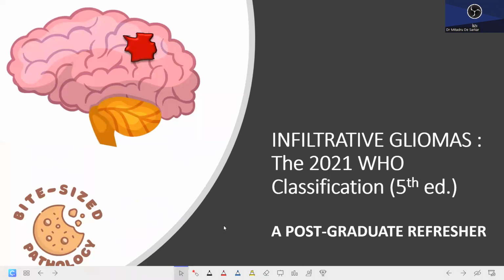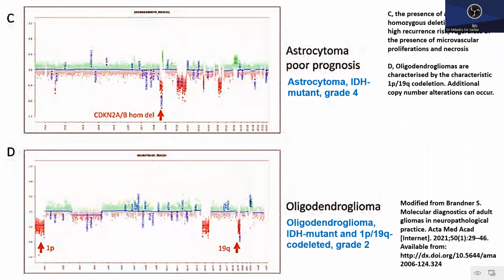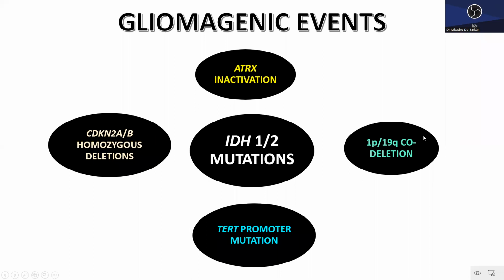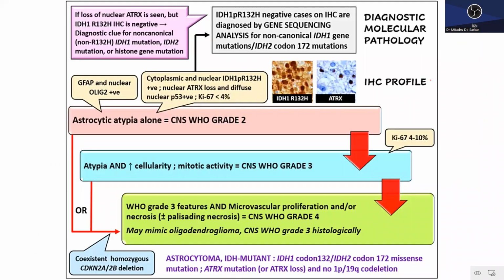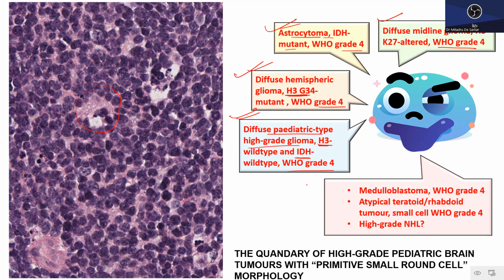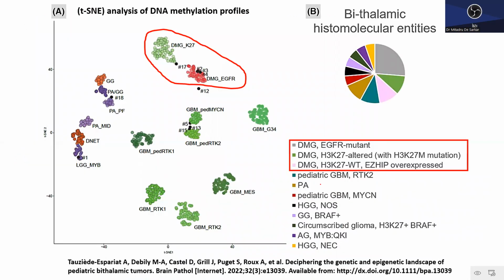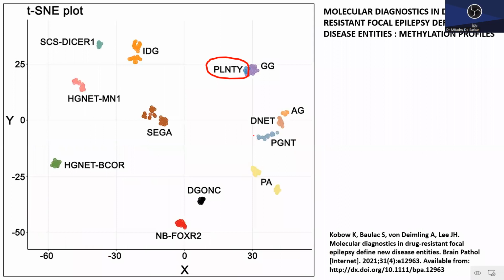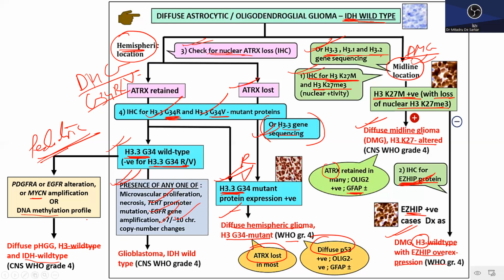Brain Tumours, infiltrative gliomas - WHO CNS Tumour Classification 2021 (5th ed.)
A thorough overview of problem zones in glial tumour pathology. With detailed discussions on IDH and Histone gene mutated gliomas. Latest WHO guidelines summarized.
Link for e-book ("Brain Tumour Pathology for Post Graduates")